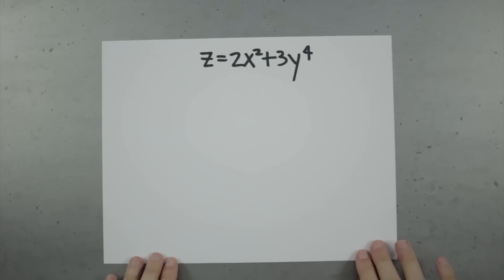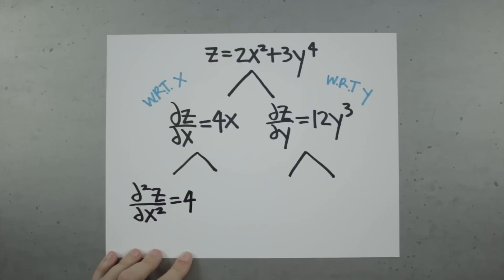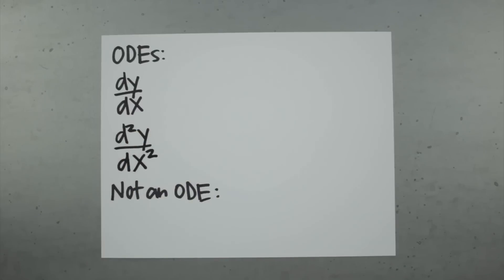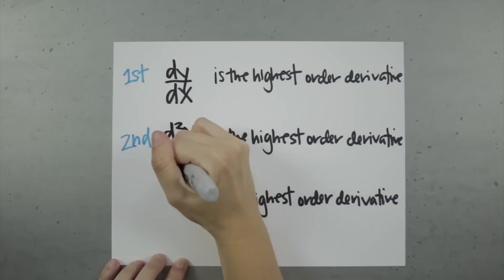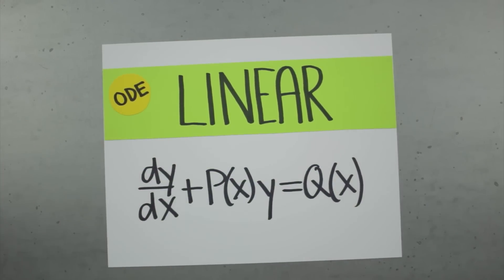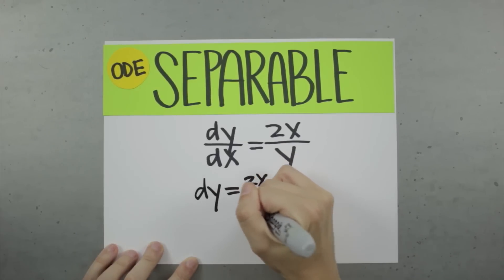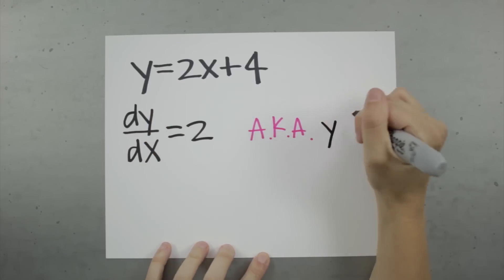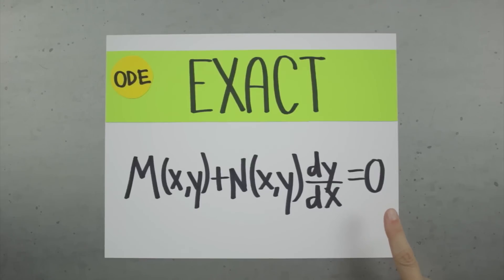What are differential equations?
Differential equations are usually classified into two general categories: partial differential equations, which are also called partial derivatives, and ordinary differential equations.

Partial derivatives can be first-order, second-order, or higher order, and they’re what you get when you have a multivariable equation, but take the derivative of that equation with respect to just one variable.

Ordinary differential equations are equations that include a derivative, and that derivative can be of any order (first-order, second-order, or higher-order). Ordinary differential equations are more commonly classified into other specific types of differential equations, like linear differential equations, separable differential equations, and exact differential equations.

0:18 // What are partial differential equations (partial derivatives)?
1:31 // What are ordinary differential equations?
2:53 // What are linear differential equations?
3:22 // What are separable differential equations?
4:26 // What are exact differential equations?
4:52 // Summary